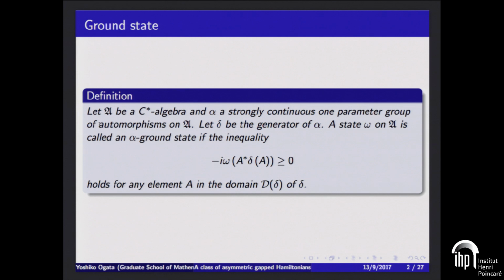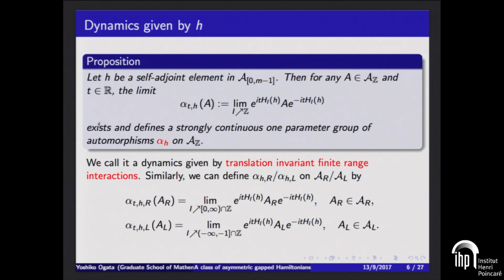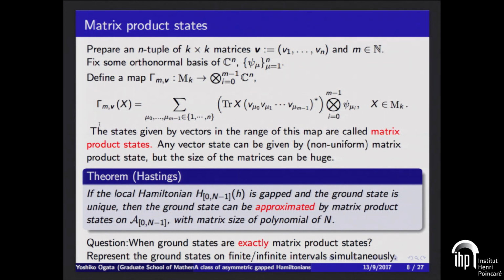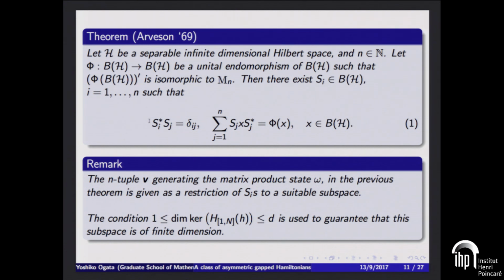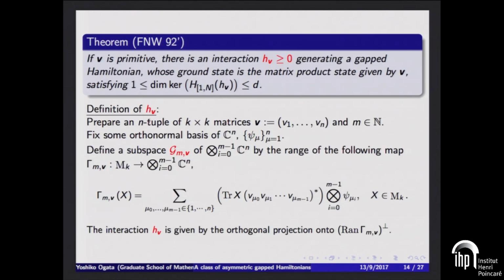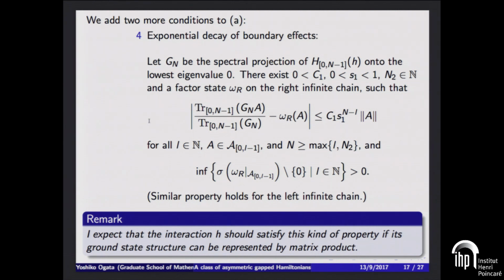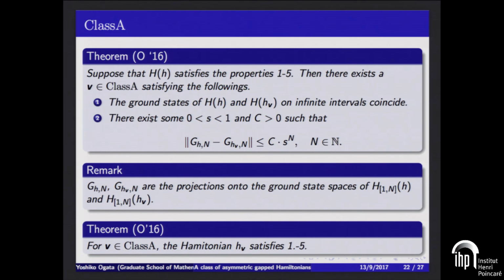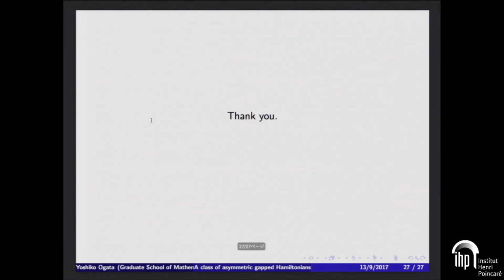A class of asymmetric gapped Hamiltonians on quantum spin chains and its characterization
By Yoshiko Ogata (University of Tokyo)
Abstract: We introduce a class of gapped Hamiltonians on quantum spin chains, which allows asymmetric edge ground states, and investigate its properties.